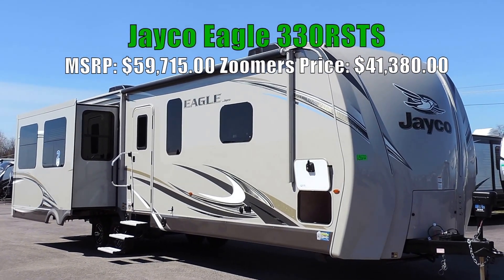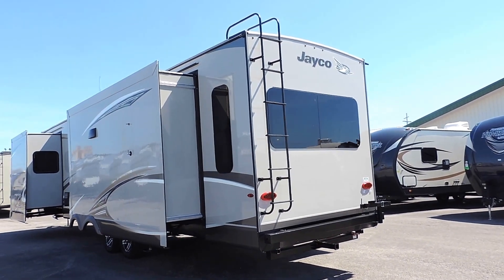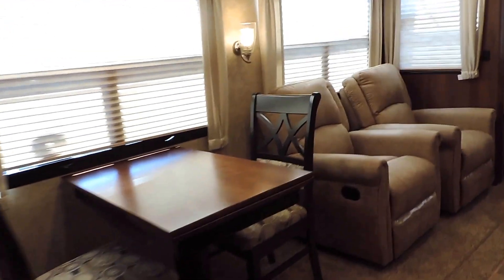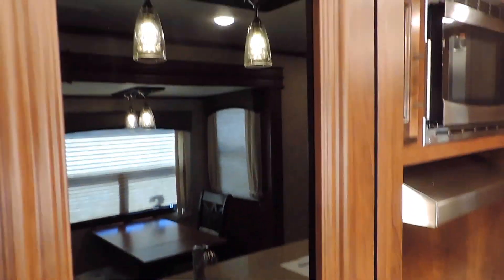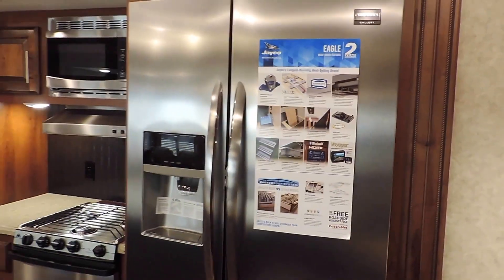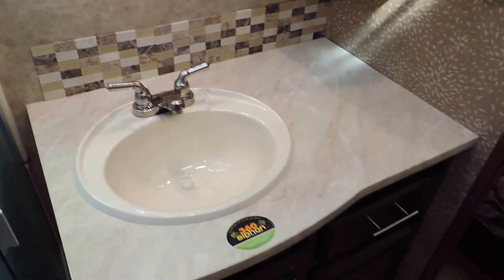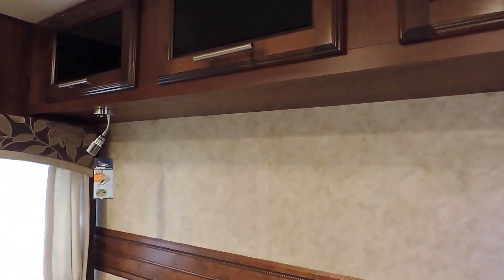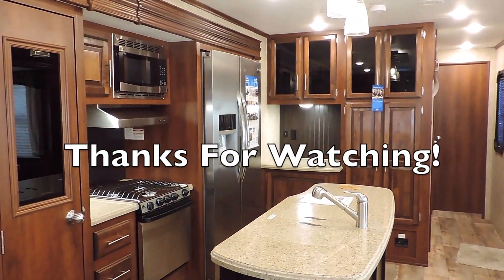2017 Jayco Eagle 330RSTS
Awesome New 2017 Jayco Eagle 330RSTS 3-Slides 39' Rear Living Couples Camper!! This Beautiful Trailer Has It All, Including a 2 year FULL Factory Warranty.. Sleeps 4-6, Weighs 9,400 Lbs. Dry, Has Dual Ducted Rooftop A/C Units, 35k BTU Furnace, Heated and Enclosed Underbelly, 50 Amp Power Service, Two 30-Lb. Propane Tanks, Outside Shower, Black Tank Flush System, Frameless Windows, Power Tongue Jack, Power Awning, Aluminum Tread Entry Steps, Power Stabilizer Jacks, Outside Speakers, Gas Grill, Pre-wired for a Backup Camera, Upgraded Goodyear Tires, Solar Prep, LED Lights Inside and Out, Digital TV Antenna, Independent Satellite and Whole-Coach Cable Hookup, Double Slide Rear Living Room, Center Island Sink, Dinette Table and Chairs, 2 Lazy Boy Recliners, Tri-fold Sofa, 48" LED TV, Electric Fireplace, Big Closet Kitchen Pantry, Solid Surface Corian Countertops, 22 cu. ft. Refrigerator, Kitchen Hutch, Double Sink, KING Bed Slide up Front with a Connected Bathroom to both Bedroom and Hallway, Huge Walk-In Shower in the Bathroom, and Big 2-Door Wardrobe Closet in the Bedroom... This Thing is FULLY LOADED with Options, it even comes Washer/Dryer Prep and Has Tons of Storage Throughout, Inside and Out! Stop By Our Showroom Today and Check Out This Beatiful Triple Slide Jayco Eagle!! MSRP: $59,715 Zoomers SUPER LOW No Hassle Price $41,380.00 Easy Financing Available $357 a Month No Money Down with Approved Credit.. Sales Tax Included